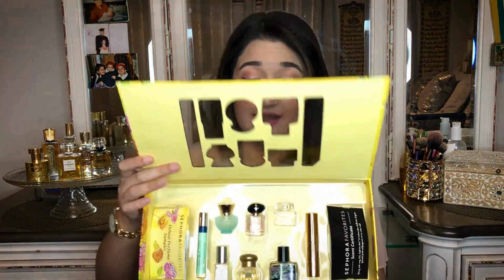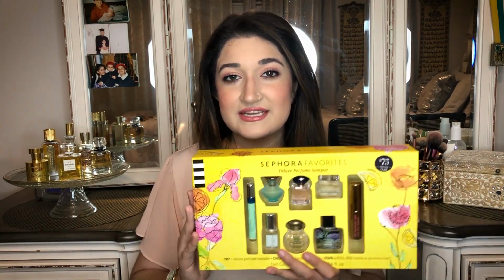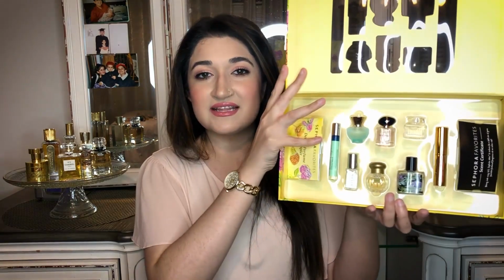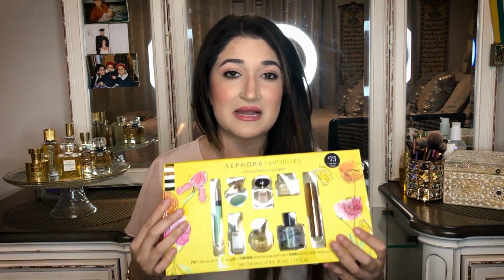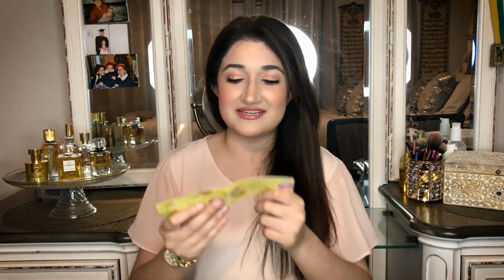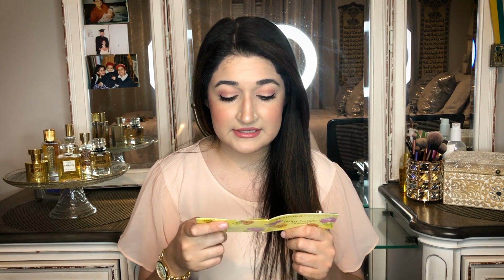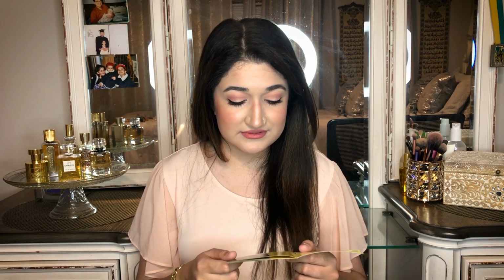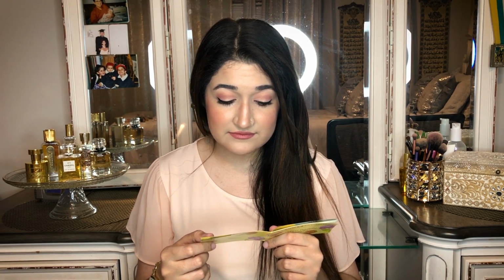Sephora Favorites Deluxe Perfume Sampler SUMMER 2021 | Reviewing POPULAR Women's DESIGNER Fragrances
Hello my loves and welcome to the Perfume Realm!

Here is my review of the Sephora Deluxe Perfume Sampler set which I am a huge fan of! Hope you all enjoy :)

Frags mentioned:
Clean Reserve Warm Cotton
Atelier Cologne Lemon Island
Versace Dylan Turquoise
Giorgio Armani My Way
Tocca Florence
Nest Indigo